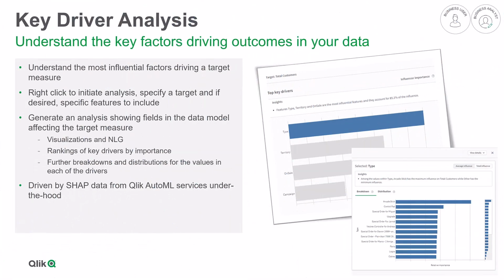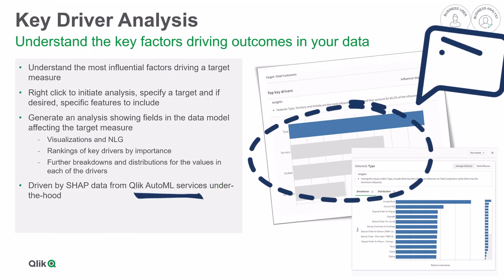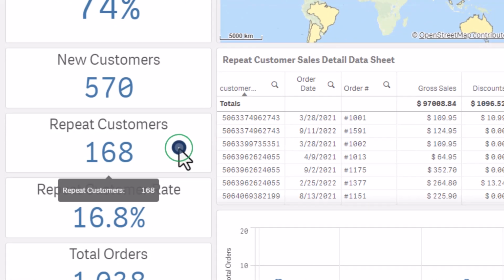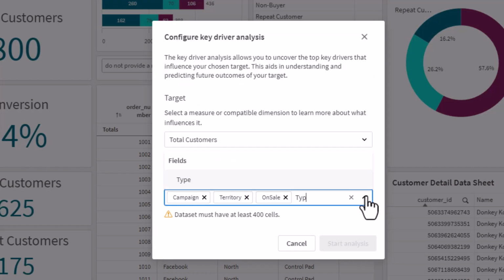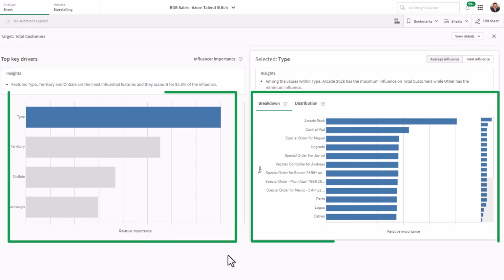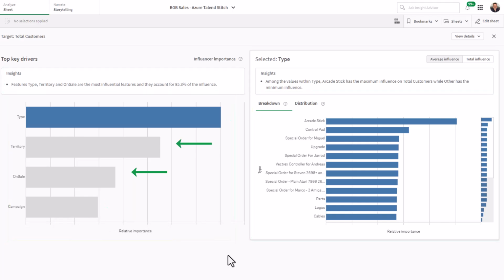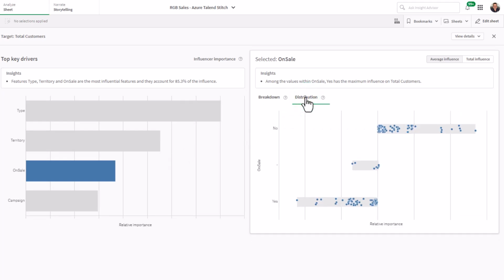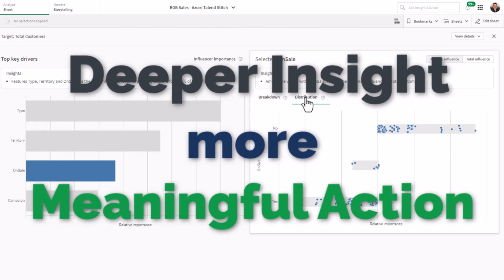SaaS in 60 - Key Driver Analysis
This week we introduce Key Driver Analysis,  a new capability that leverages the power of Qlik AutoML to surface the most influential factors that are driving an organizations outcomes in their analytics. Users can simply right click on a chart to initiate a key driver analysis and then specify a target measure and specific features they want to include.  The AutoML engine will then generate an analysis that shows the fields in your data model that are most affecting the target measure, complete with visualizations and Natural language generated insights.   You can see the key drivers ranked by importance, and can further select each one to get a breakdown and distribution of the values and their influence.  With key drivers, users can better understand the reasons for historical results, not just the what but the why, providing deeper insight and supporting more meaningful action